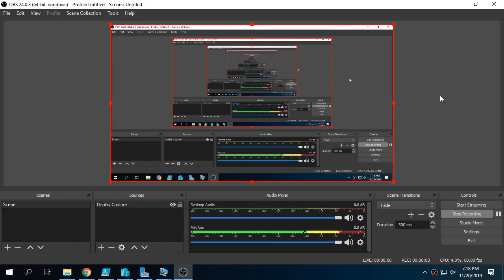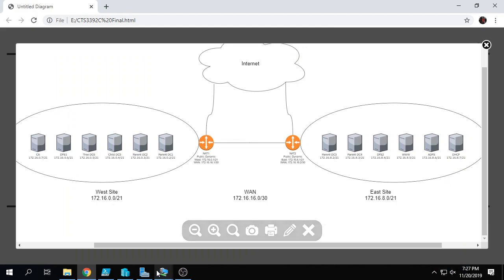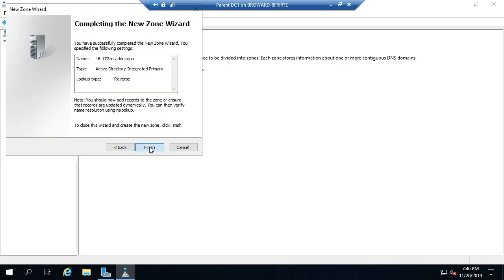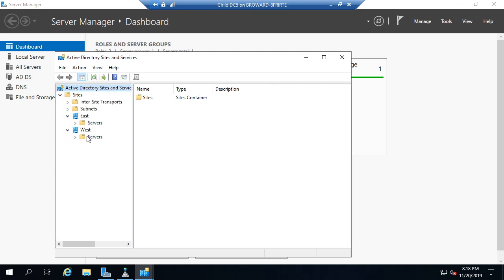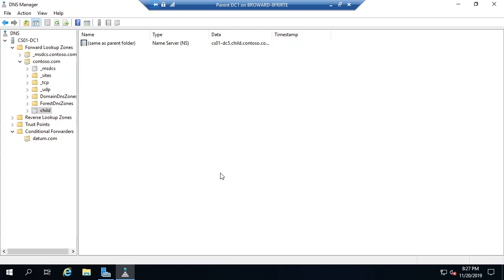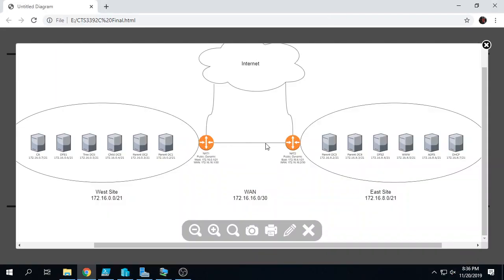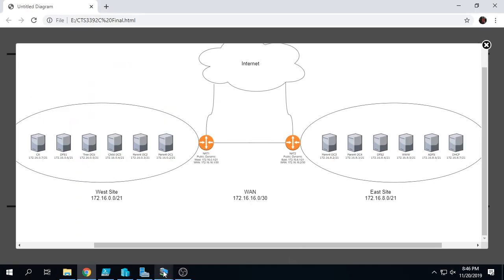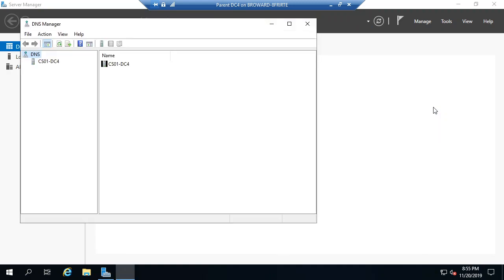CTS3392C Final Review Part 1